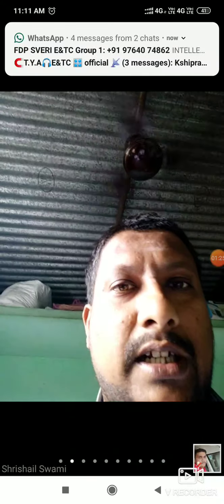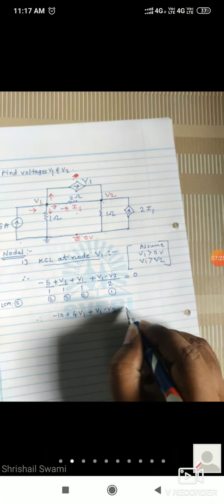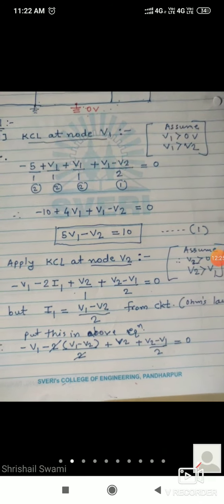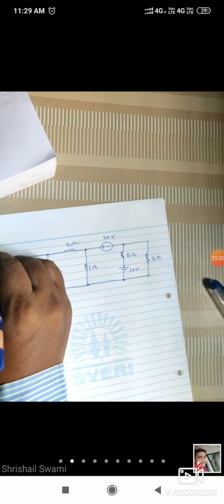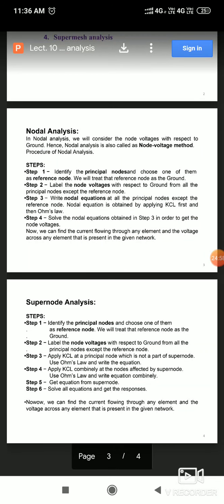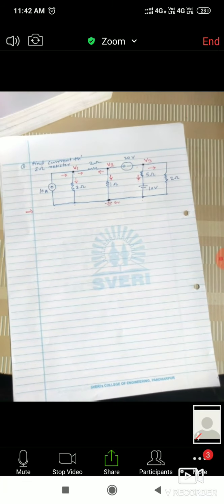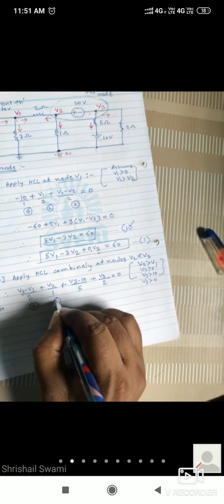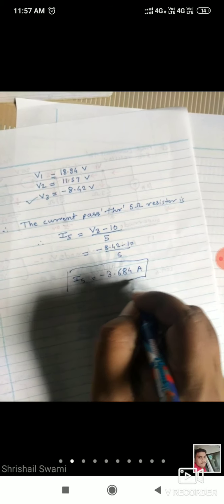NTA Lect. 10 Supernode Analysis